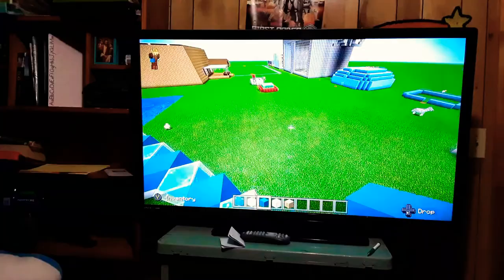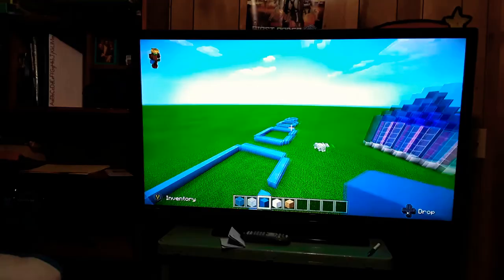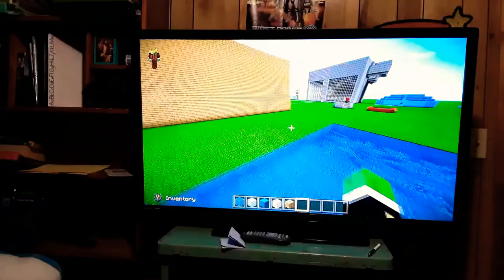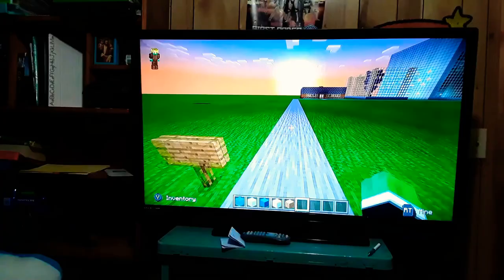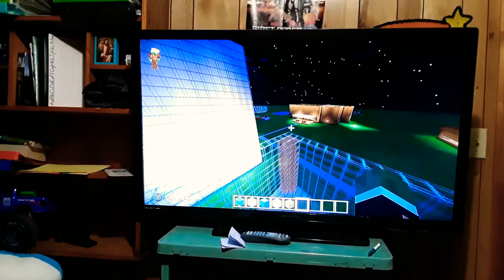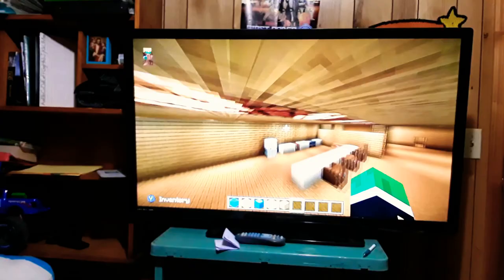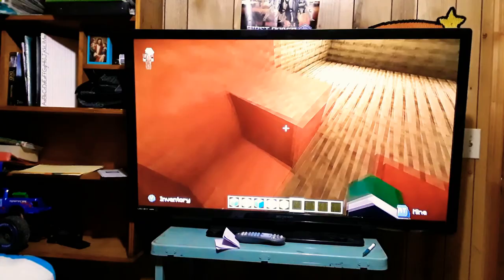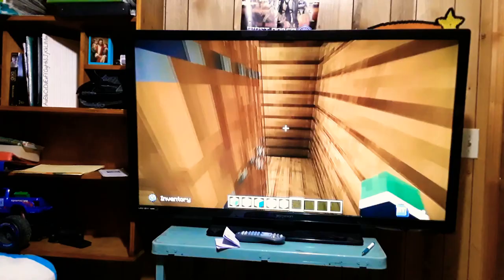Tour of my world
Welcome to my world this is what I have done with my world in Minecraft I know that most people don't really play Minecraft anymore but I just wanted to show people what I've done. Sorry about the blur in the video.